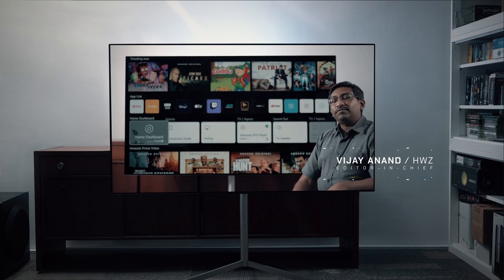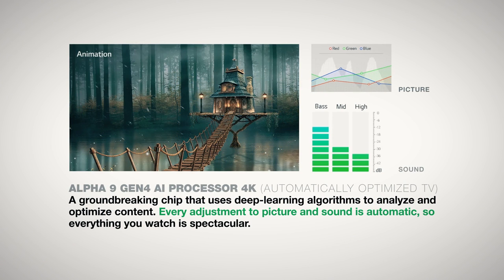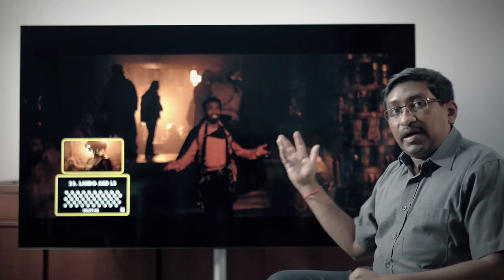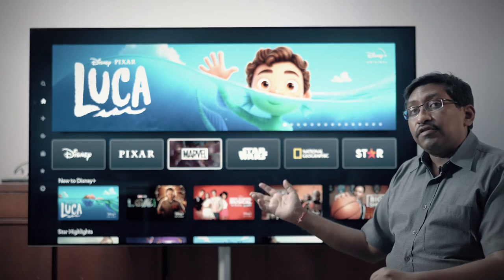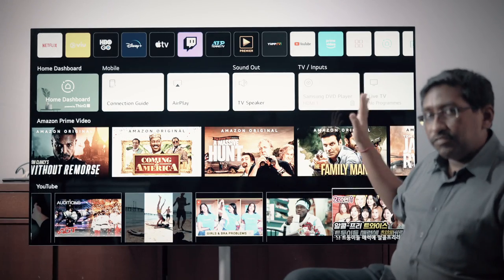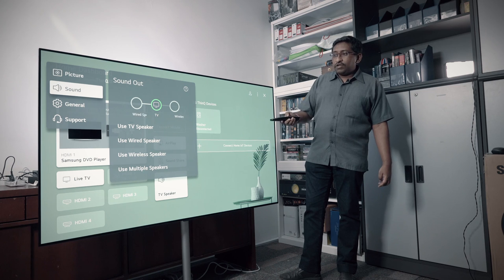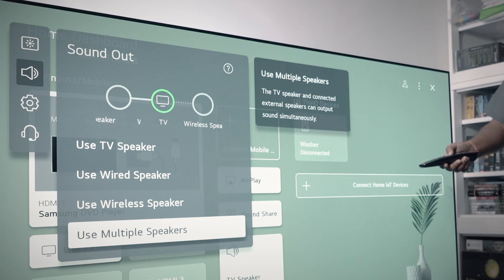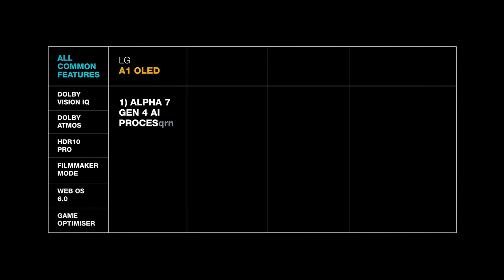LG 2021 G1 OLED Evo TV: 8 ways it has advanced over its predecessors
Does LG's OLED Evo panel really work? We explore this and other new features and improvements you can expect in LG's flagship G1 Gallery TV and how it differs from their A1, B1 and C1 OLED models released in 2021.

00:20 - Why is LG's OLED Evo panel so important?
01:29 - LG's Alpha 9 Gen 4 AI 4K processor
02:13 - LG AI Sound Pro - what is it and does it work?
04:09 - Playing with Dolby Vision picture modes
05:15 - What is Dolby Vision IQ?
05:57 - LG Web OS6 interface
06:33 - The updated TV remote
08:01 - LG G1 TV Design aspects
09:35 - TV mounting options - Wall-mount or optional Gallery Stand
11:12 - Add surround audio with Bluetooth speakers
12:41 - The 2021 LG OLED TV stack compared
14:55 - Conclusion